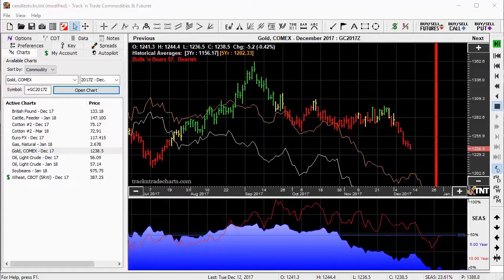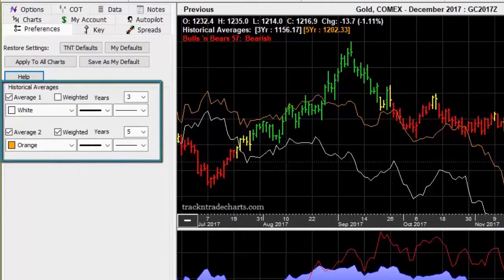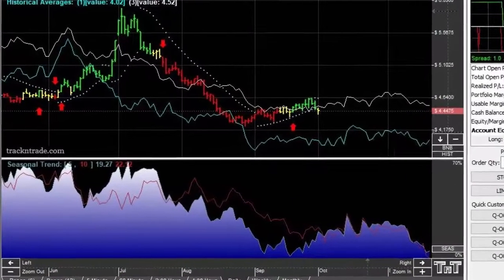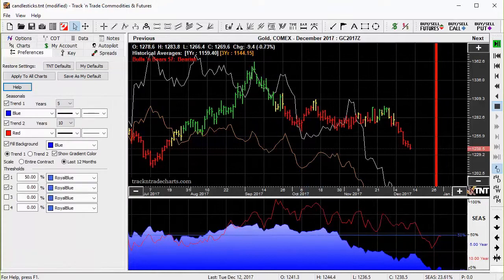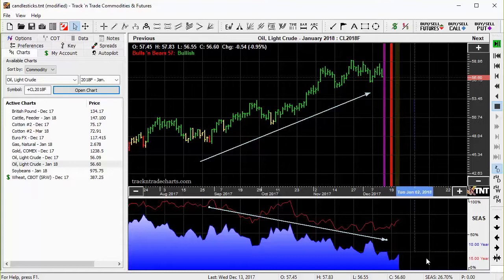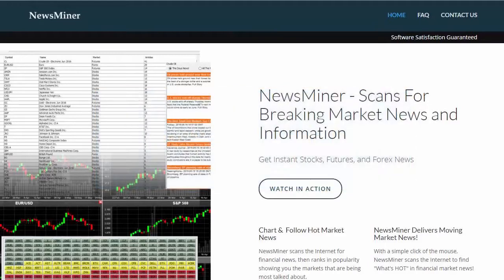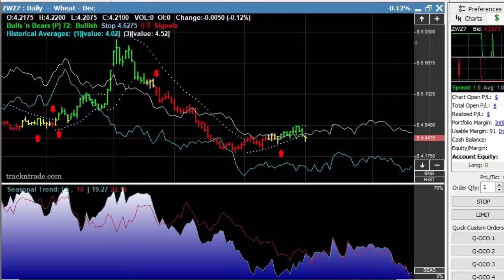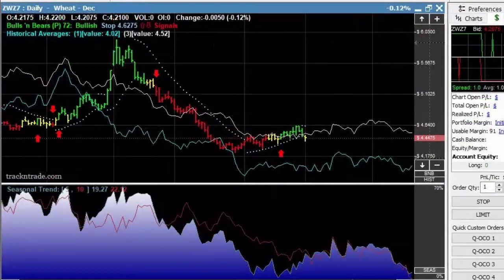Seasonal Trading The Commodities Markets - Video 3 of 3